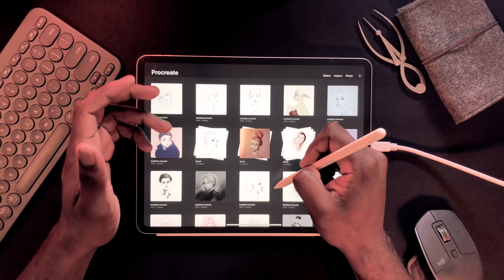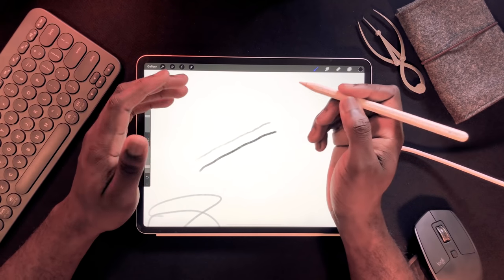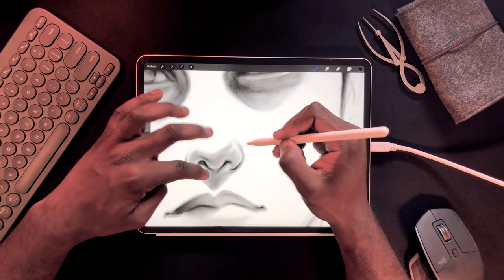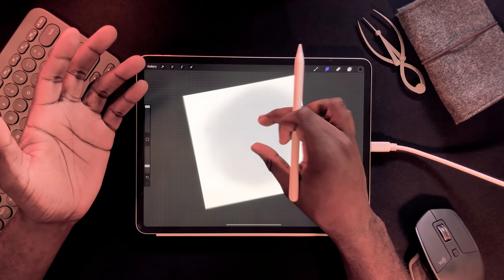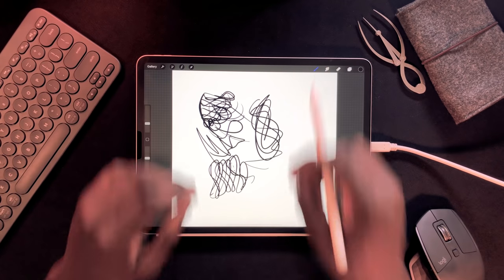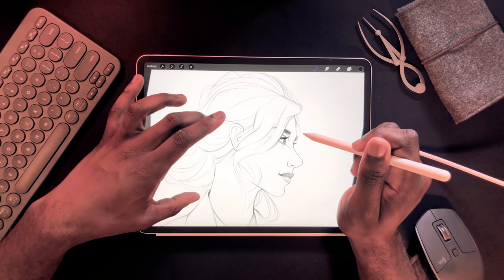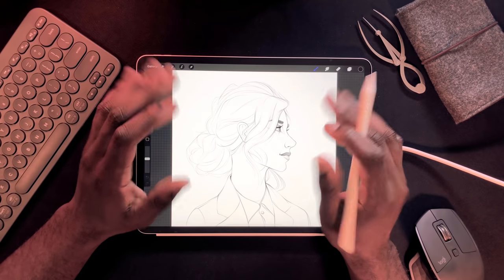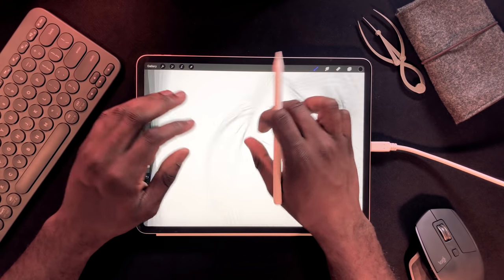My Top 5 Sketching Brushes in Procreate!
Today, I reveal my 5 favorite sketching brushes in Procreate!
I know its a bit of a longer detail but I wanted to go in depth about my thought process and really help you guys get start getting used to the app if its your first time.
Feel free to use these settings and let me know if you make anything with them!